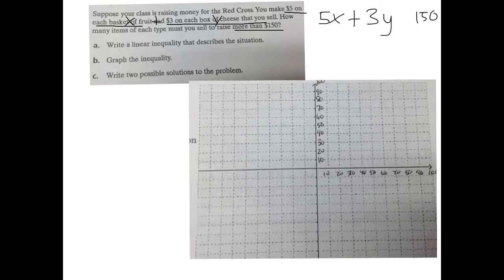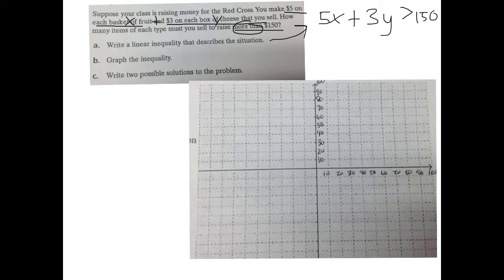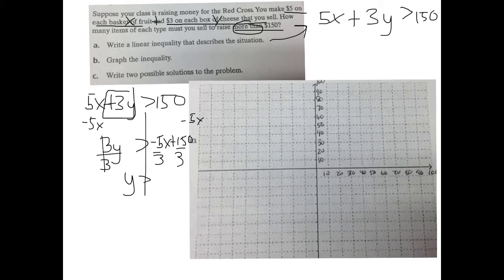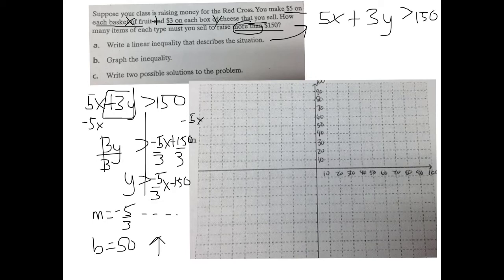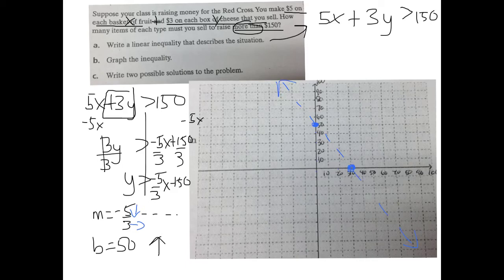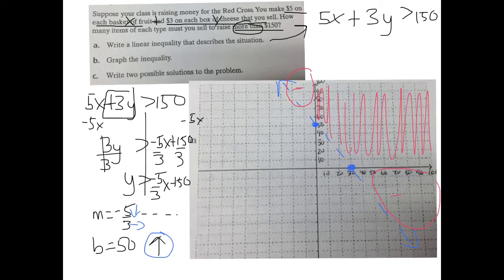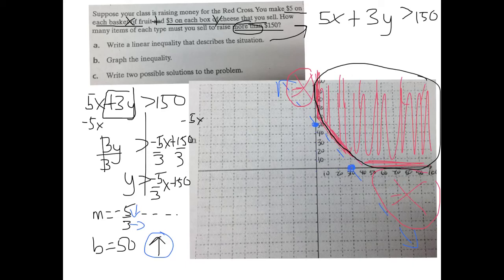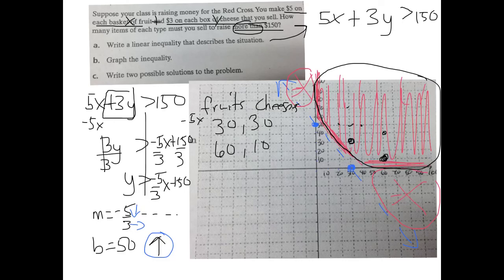Inequality Word Problems 1-20